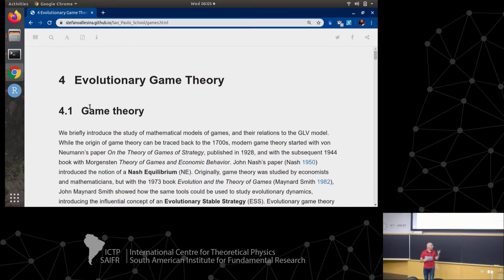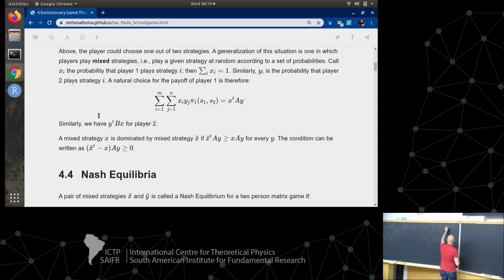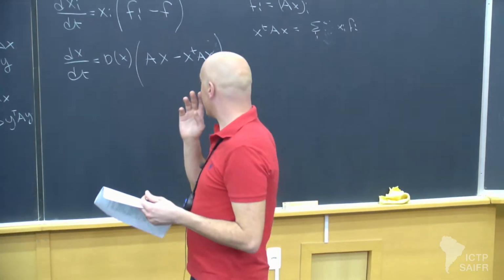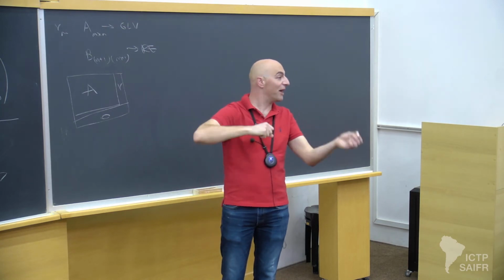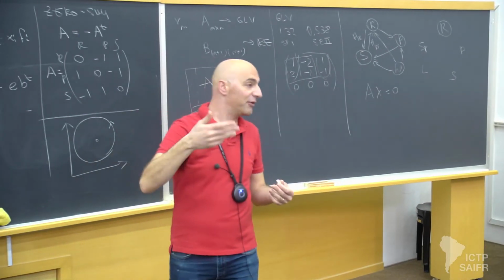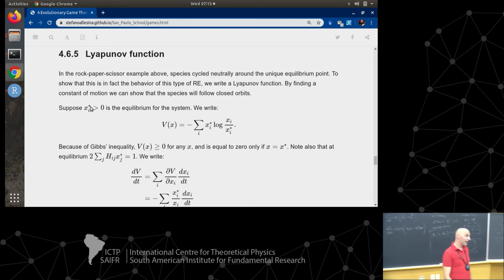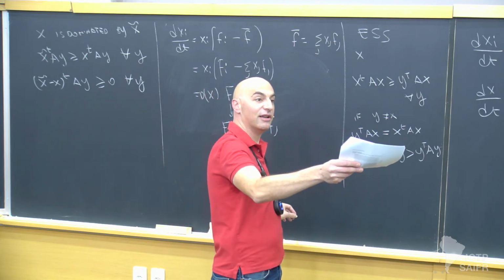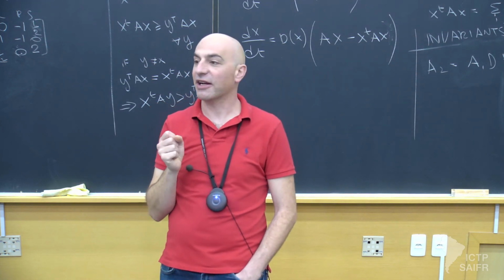A tour of the Generalized Lotka-Volterra Model - 3 of 4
School on Community Ecology: from patterns to principles, January 22, 2020

speaker:
 Stefano Allesina (U. Chicago, USA): A tour of the Generalized Lotka-Volterra Model